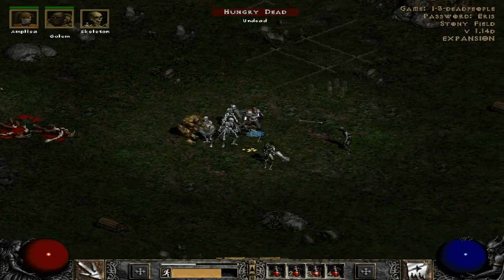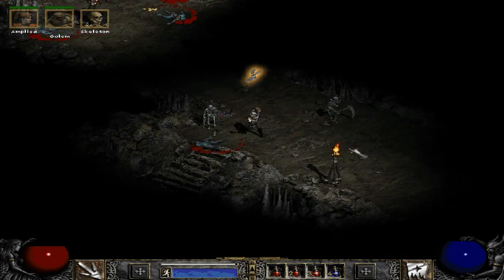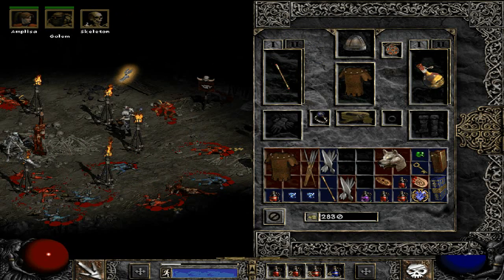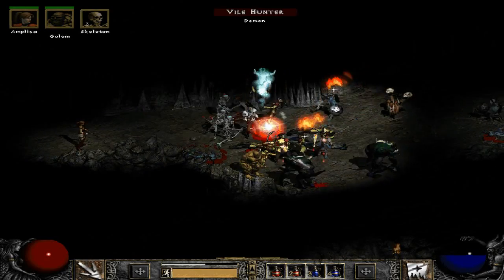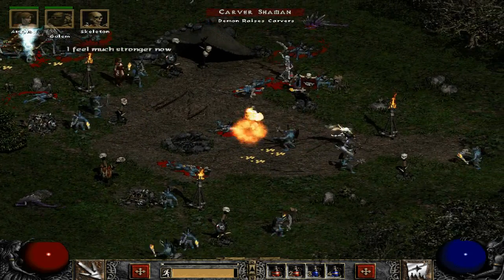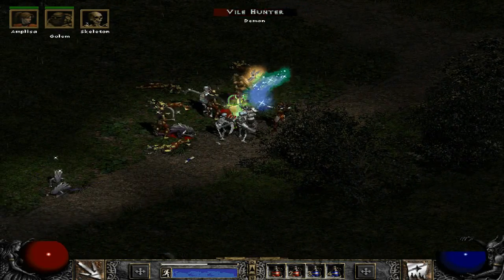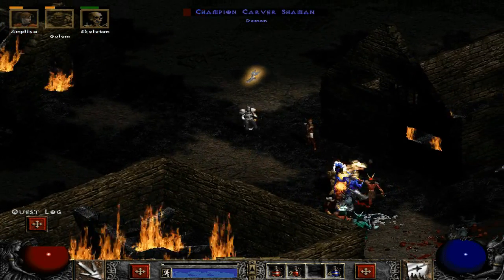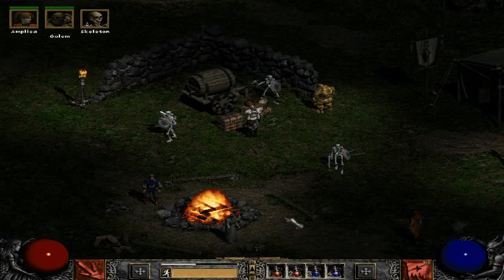Trouble in Tristram (Diablo 2 HC Necromancer Playthrough #3)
We take our trip to Tristram and find everyone dead and/or zombified, but it wasn't our fault, I swear.